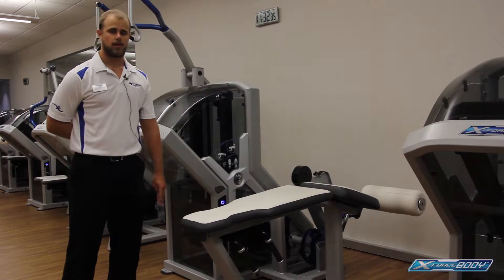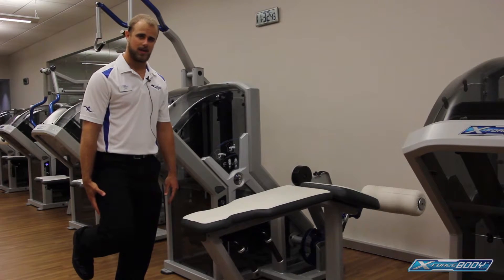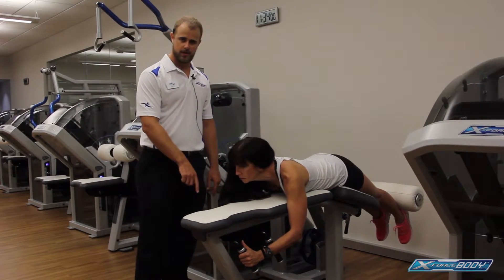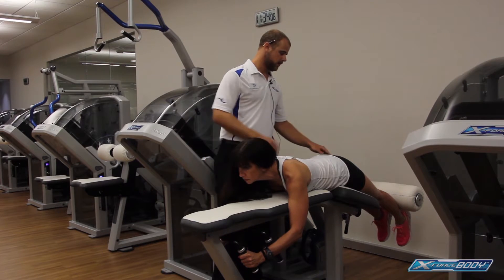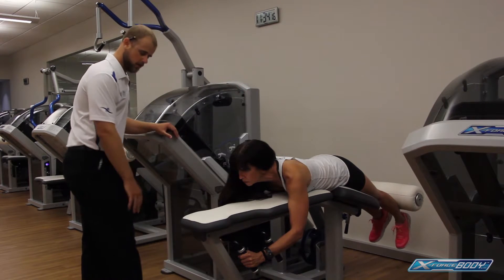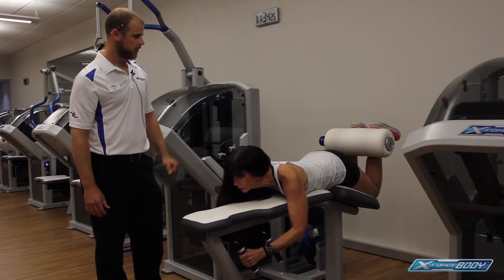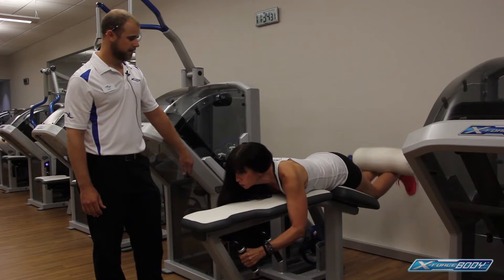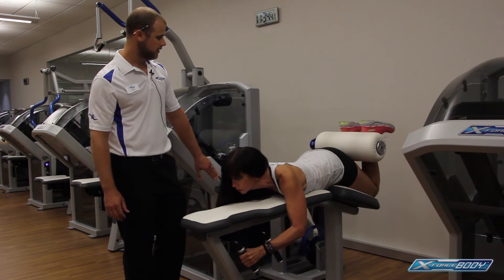X-Force BODY: Horizontal Leg Curl